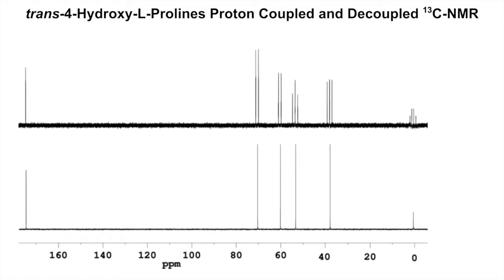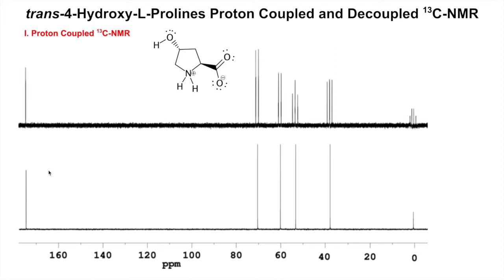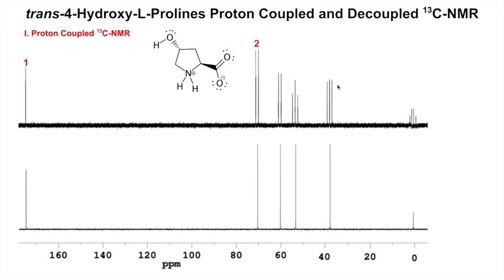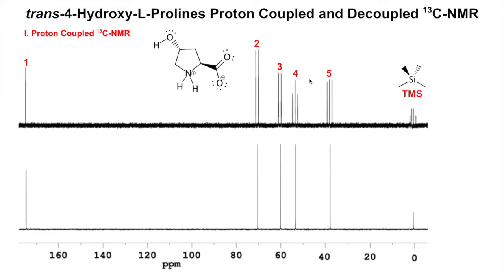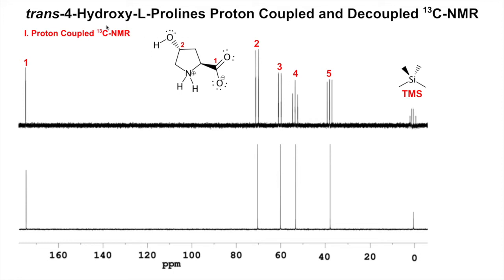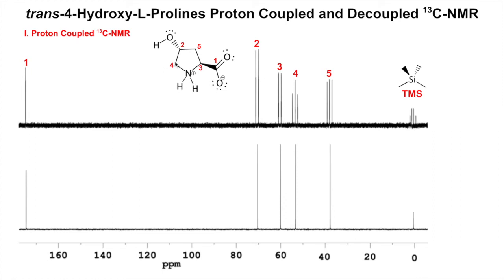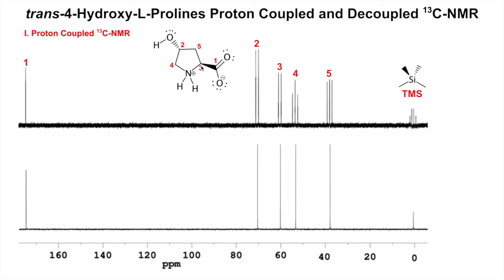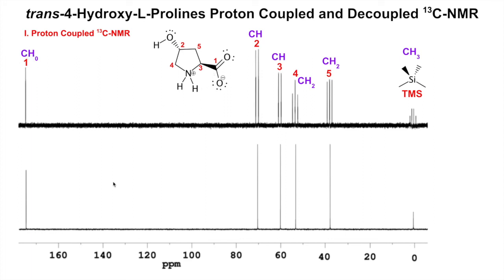trans-4-Hydroxy-L-Prolines H Coupled and Decoupled 13C-NMR